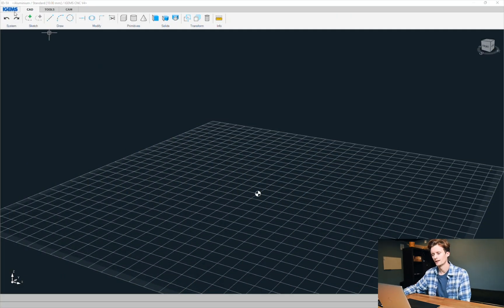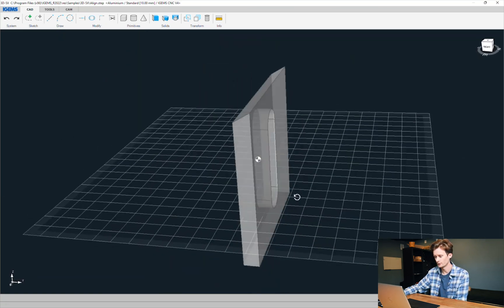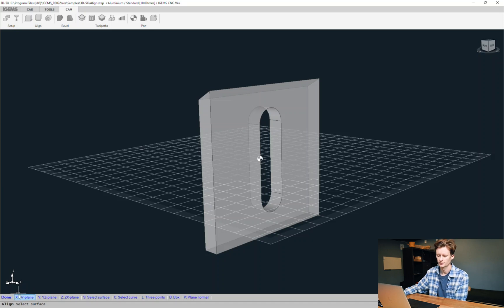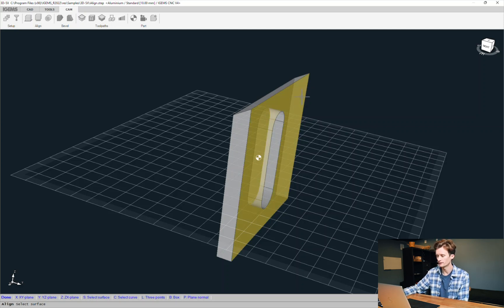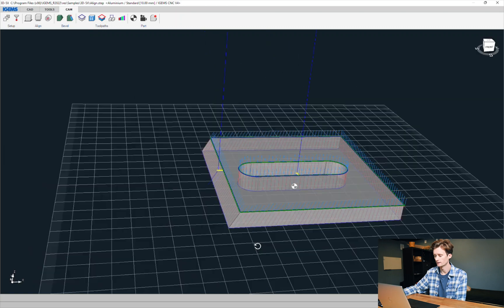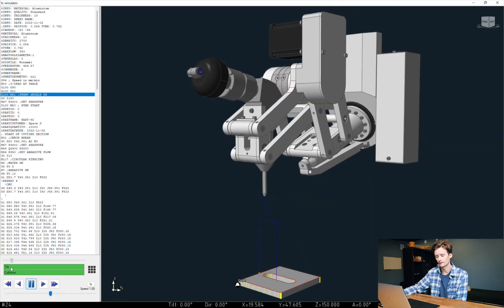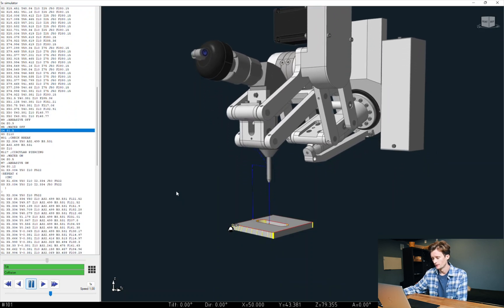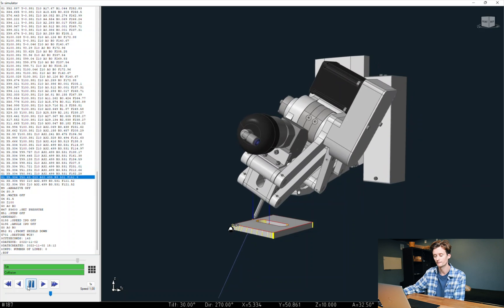Align 3D parts